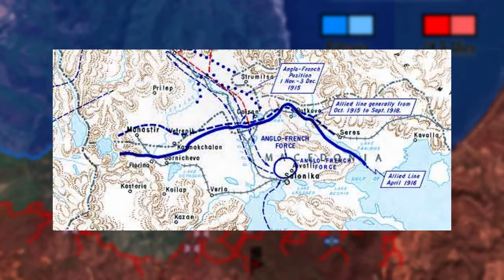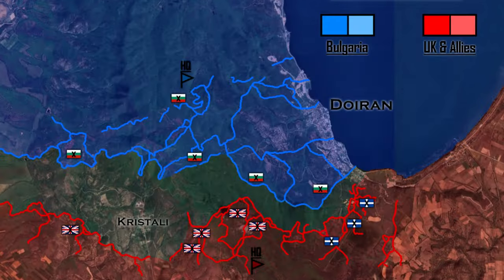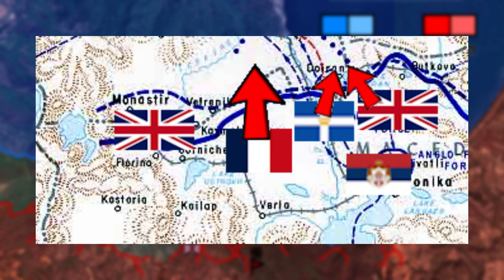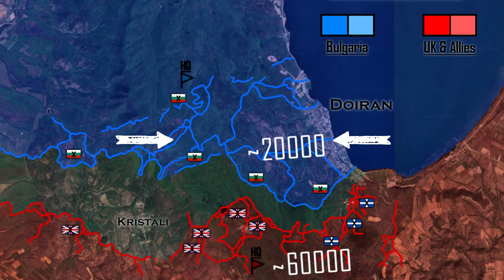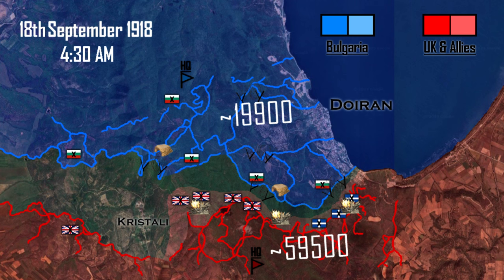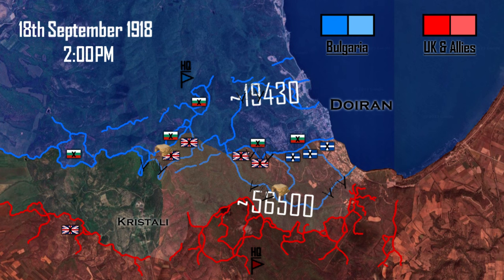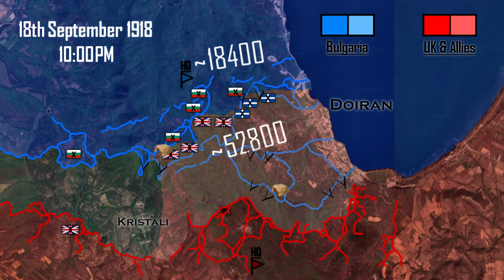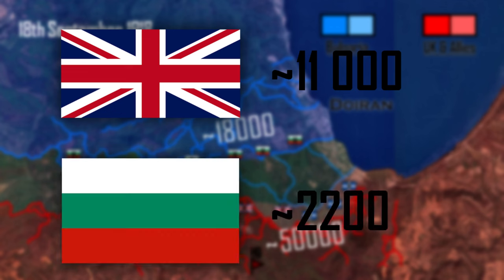How Bulgaria defeated Britain in WW1 | Battle of Doiran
"Step into the stirring pages of history, as we recount the resolute spirit and valiant feats of the Battle of Doiran in World War 1—a defining chapter in Bulgarian military history. Despite facing overwhelming forces from Britain and Greece, the Bulgarian soldier remained steadfast in the face of artillery fire, harsh conditions, disease, and numerical disadvantage. See the brilliance of General Vladimir Vazov and how he lead Bulgaria to victory."

„Пристъпете към вълнуващите страници на историята на България, докато разказваме за решителния дух и храбрите подвизи при битката при Дойран по време на Първата световна война — определяща глава в българската военна история. Въпреки че се изправя срещу многобройните сили на Великобритания и Гърция, българският войник остава непоколебим пред лицето на артилерийския огън, тежките условия, болестите и числено неравностойното положение. Вижте блясъка на генерал Владимир Вазов и как той отвежда България към победата."